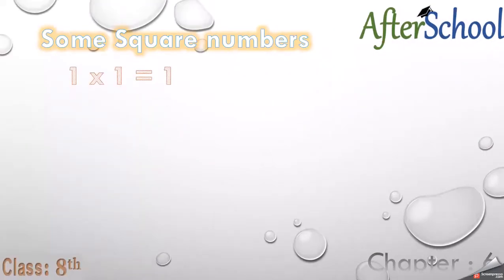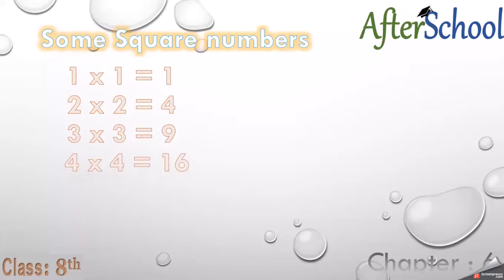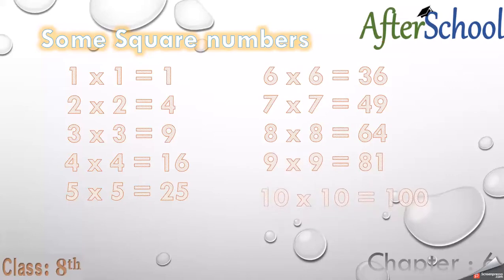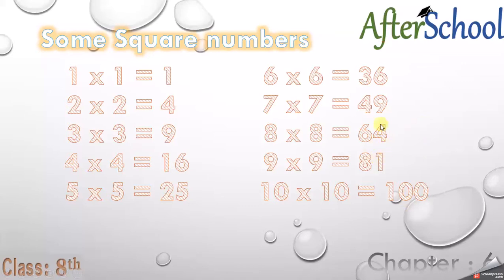6.SquareAndSquareRoot_Introduction-6.1__Part1_CBSE:Class8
This video provides the brief introduction about the square and square chapter w.r.t class 8.

video is made to make study easy for all.